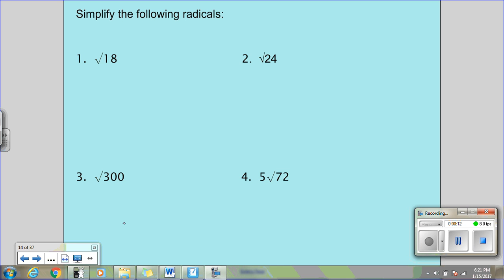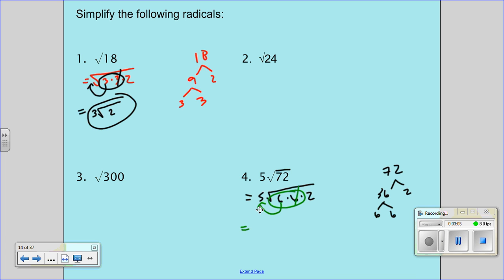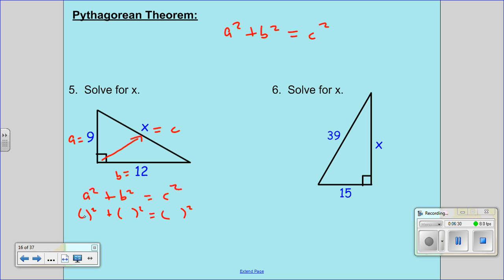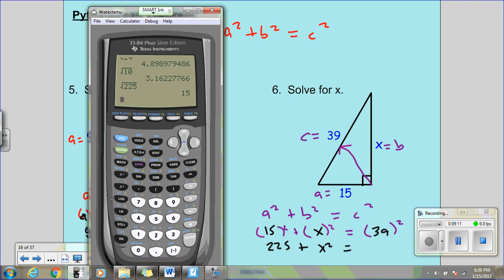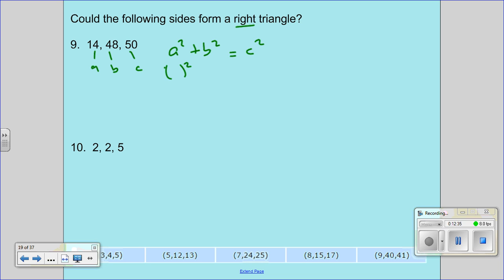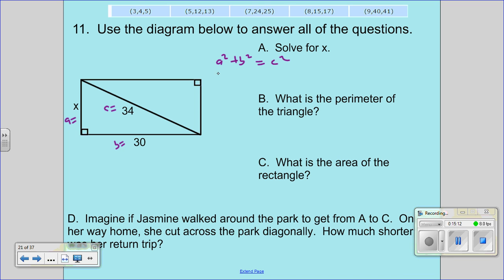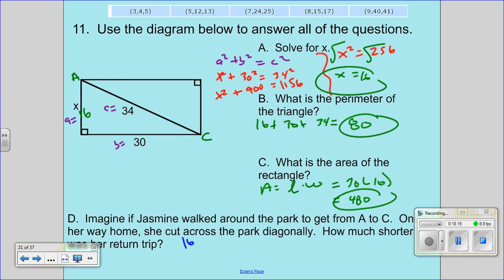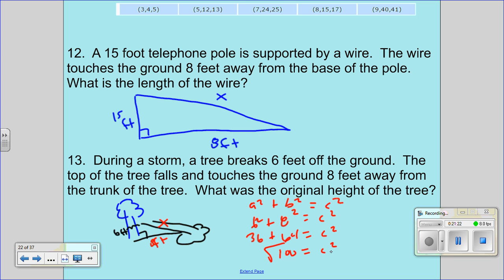Geo: Unit 8A Day 2- Pythagorean Theorem